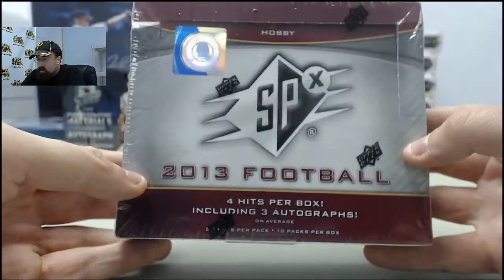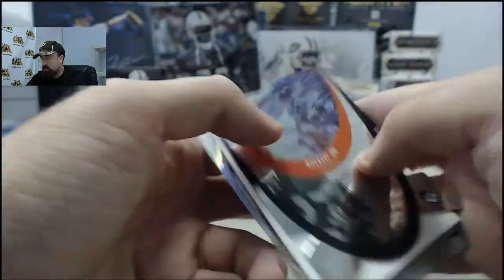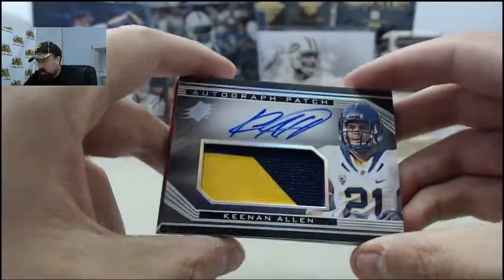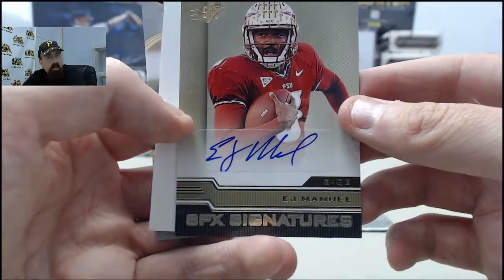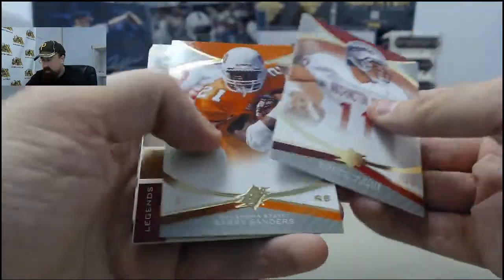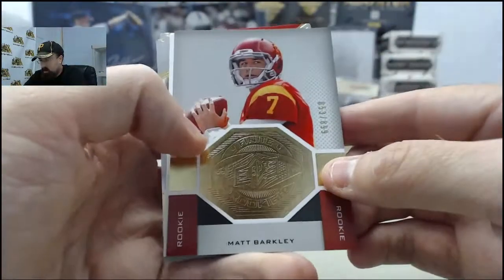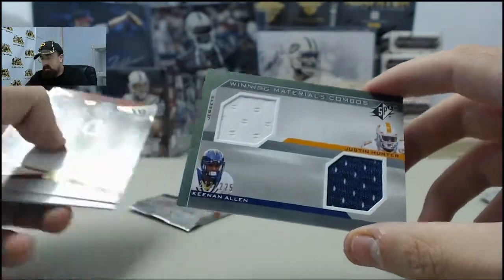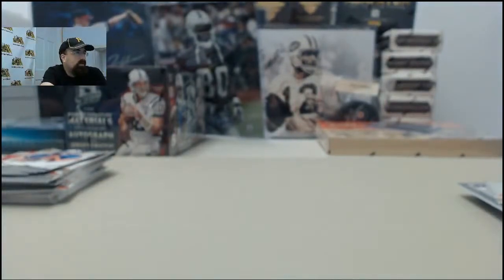2013 Upper Deck SPX Football LIVE Box Break for BlockDown